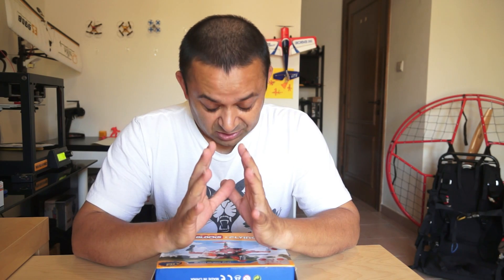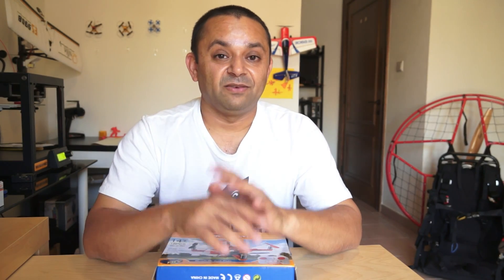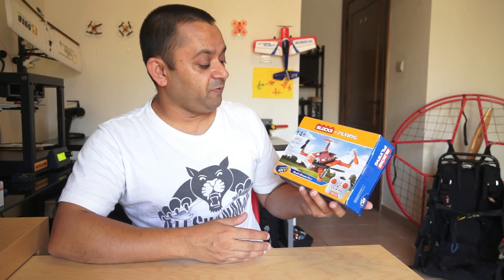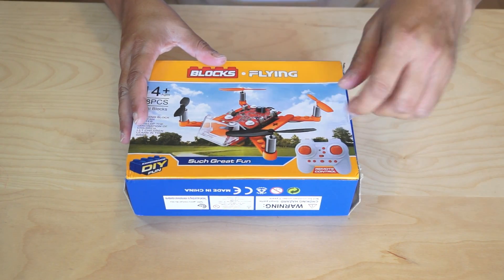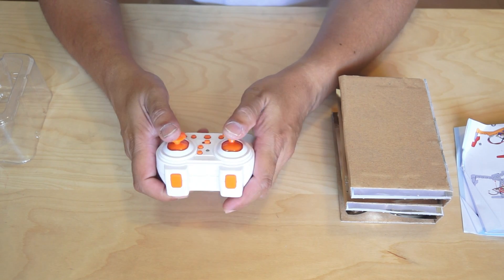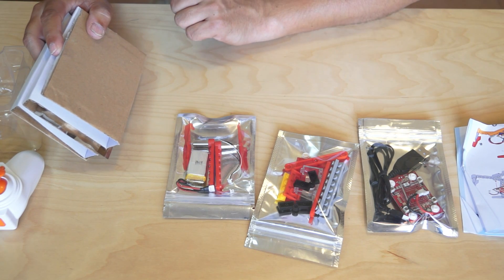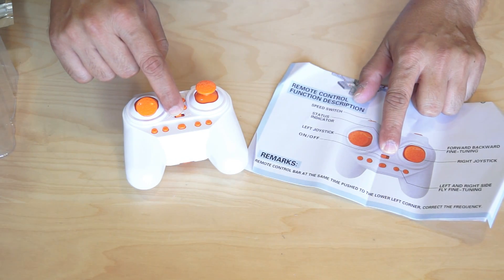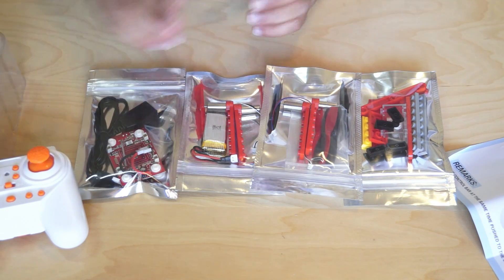Build a Flying Lego Quadcopter with Realacc 021 kit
Build and fly a lego mini drone with this realacc 021 kit. super fun for kids.